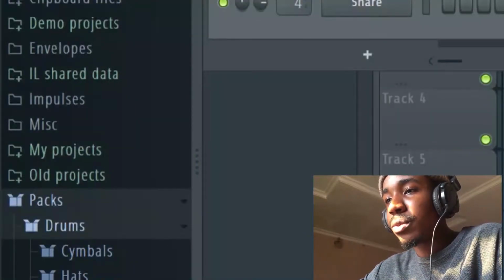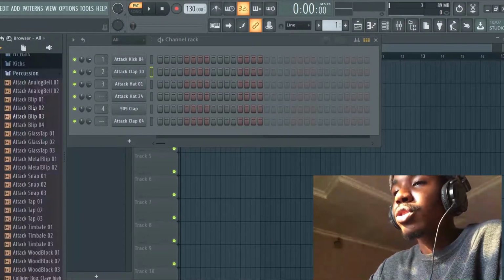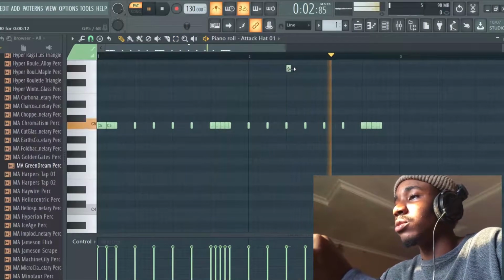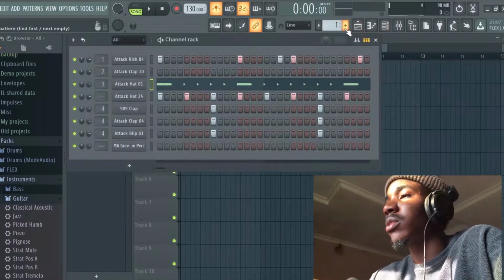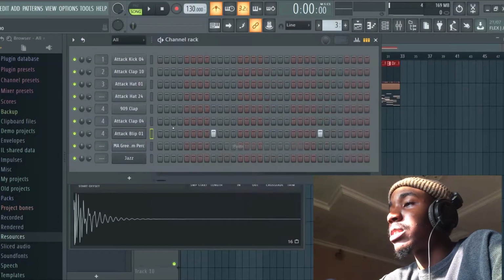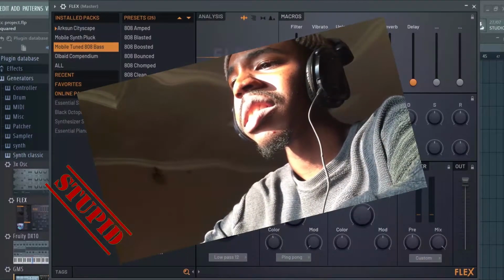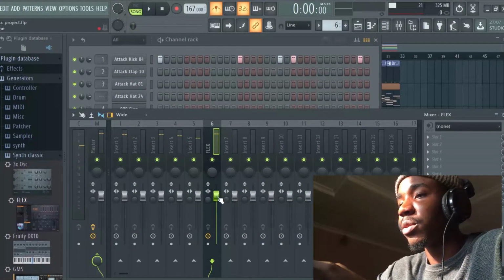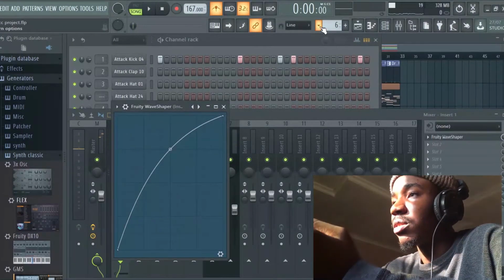Using Stock FL Studio Plugins to make a Trap Beat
watch me make a trap beat from scratch using only FL Stock sounds and plugins. I hope you like the video, if you don't, just leave :)
tell me what kind of videos you want me to make next!